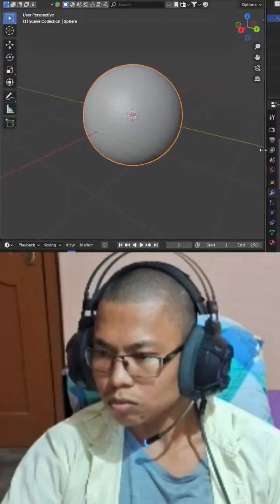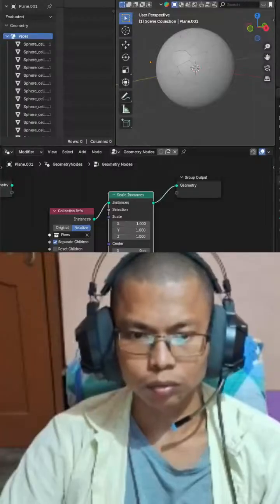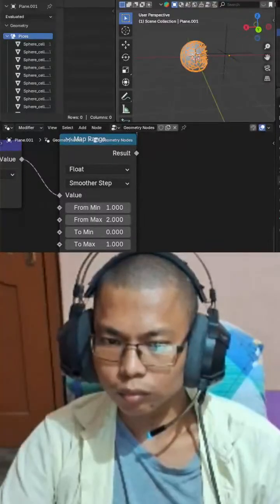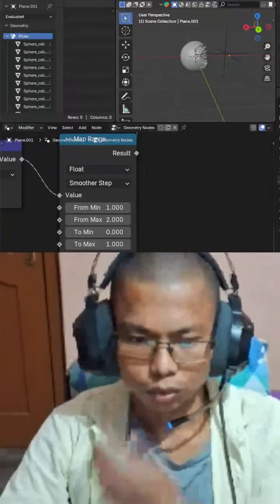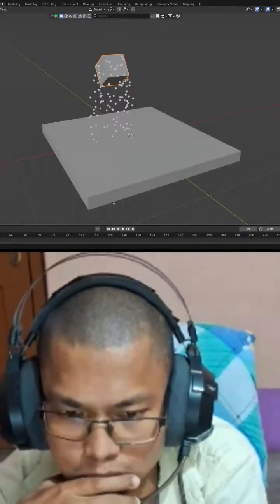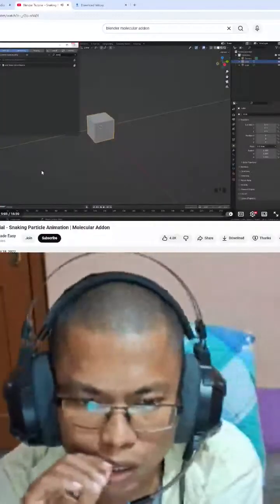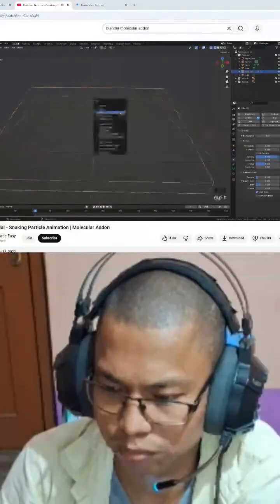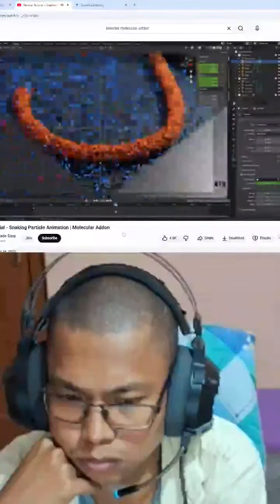আমার অনেক হাত আছে | STREAM 5